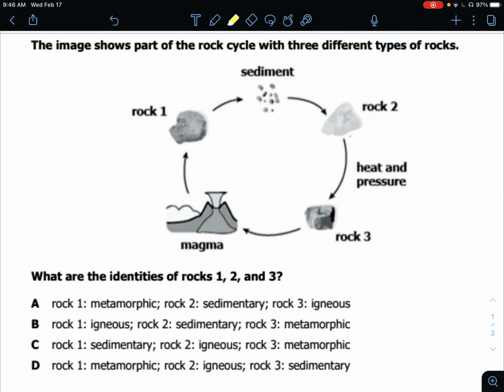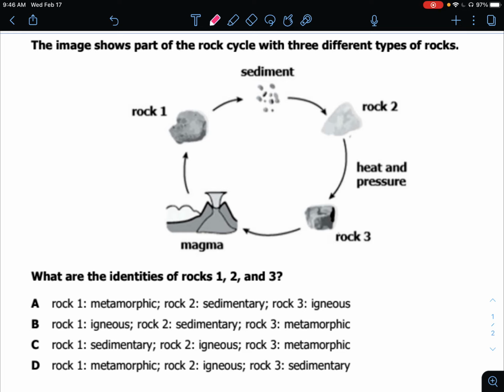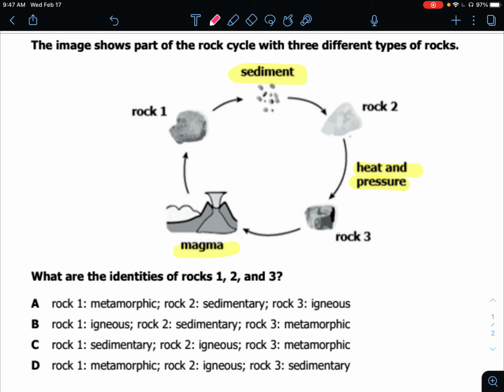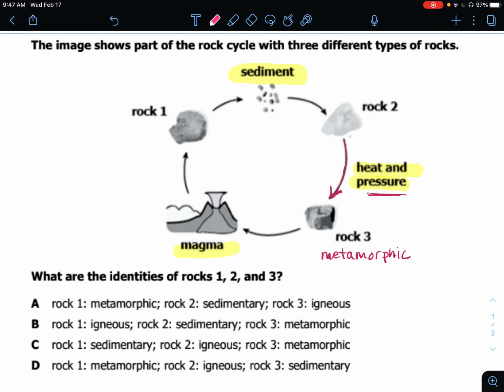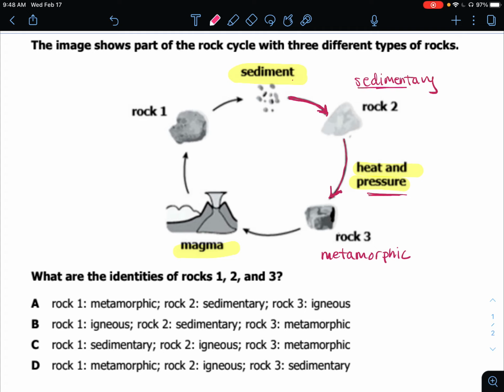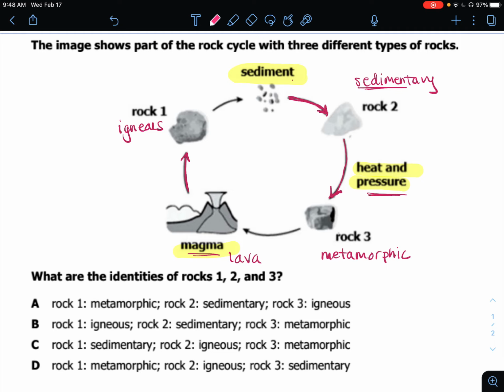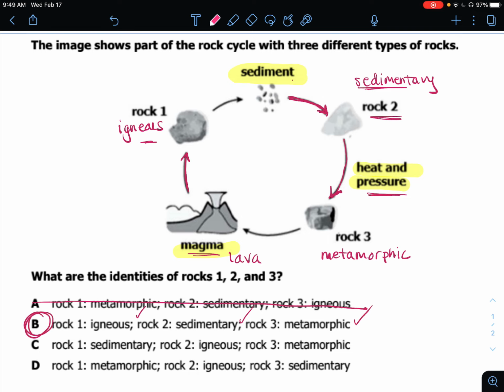Bell Ringer (2/18)